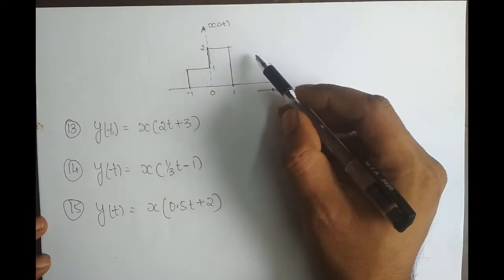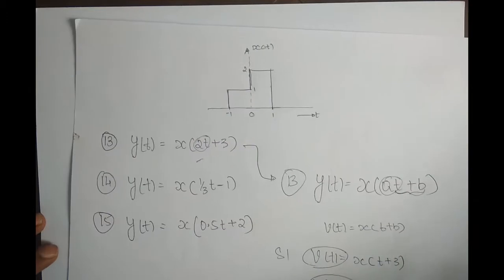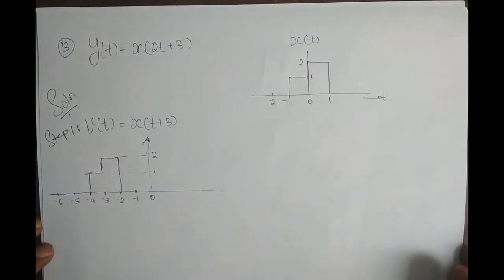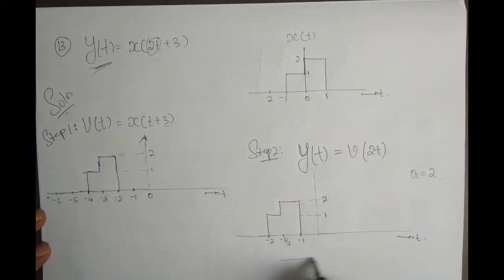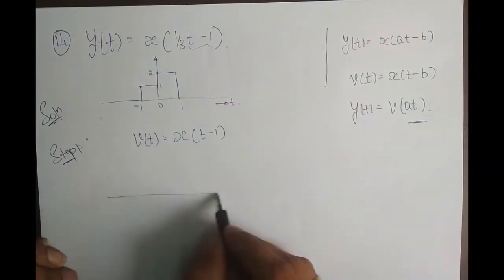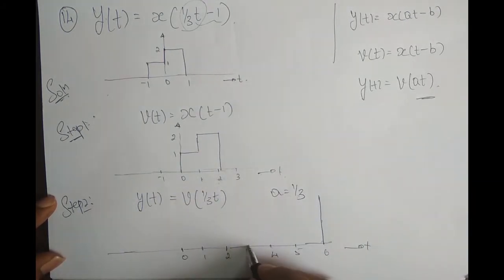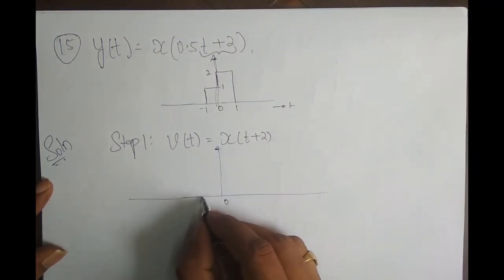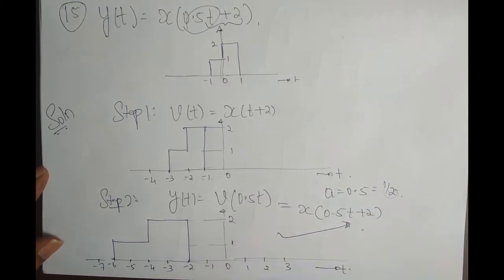VTU -SIGNALS AND SYSTEMS (18EC45) - M1 - L21 -SIGNAL SKETCH - PROBLEM - 13,14,15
This video will help you to Solve problems on signal sketch.